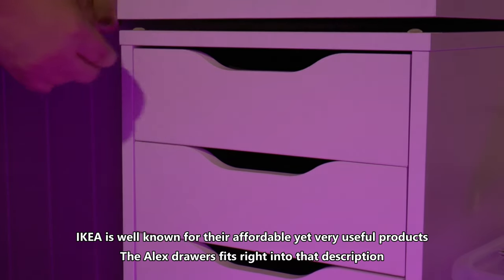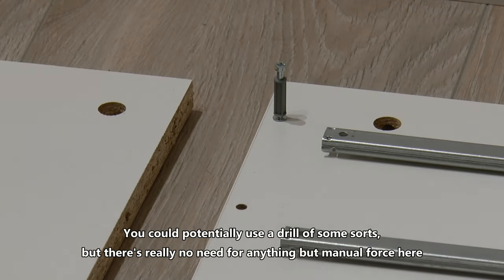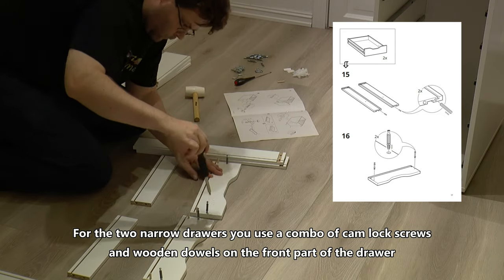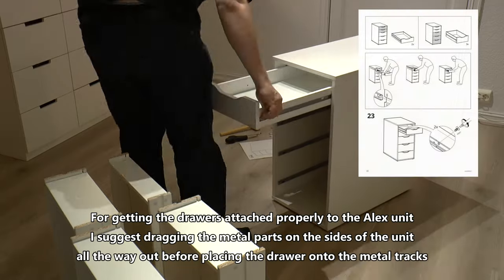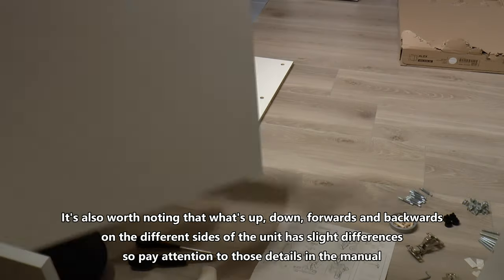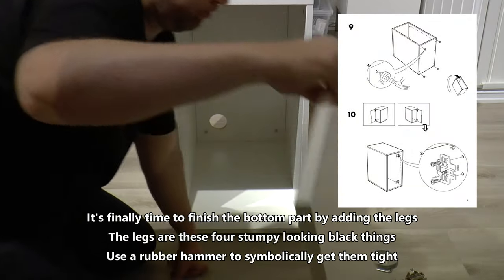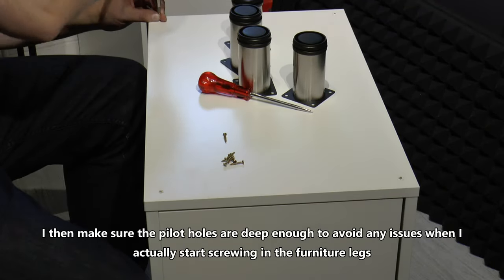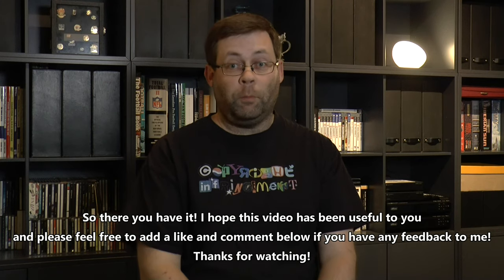Alex drawer from IKEA - assembly video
In this video I'll show you how to assemble both the Alex drawer unit from IKEA as well as the Alex storage unit which is also part of the Alex series. I also show you how to add height, space and attach the Alex drawers to a table through the use of furniture legs, and at the end of the video we take a look at the Gråsidan box storage from IKEA which is great for organizing your Alex drawers!

00:00 - Intro
01:15 - Assembly of Alex drawer from IKEA
10:15 - Assembly of Alex storage unit from IKEA
15:30 - IKEA hack: Adding extra height and space to Alex drawers
18:10 - Gråsidan drawer organizer from IKEA

Alex drawer (and storage unit) measurements:
70 cm (27 1/2 inches) tall, 36 cm (14 1/8 inches) wide, 58 cm (22 7/8 inches) deep

- Alex drawer
- Alex storage unit: Not currently available. The Eket series has a reasonably similar product, but other than that? 2nd hand market or wait and see what IKEA rolls out in the Alex series later
- Furniture legs on Amazon

The Alex drawer (and storage unit) come in several different colors. I've got the white ones, but you can also get them in grey-turquoise, white-stained oak or black-brown.  Which options are available to you depends a bit on which market you're in: Although IKEA generally offers the same products throughout the world there are nuances in colors and sometimes which units in their different product lines are availble at what time.